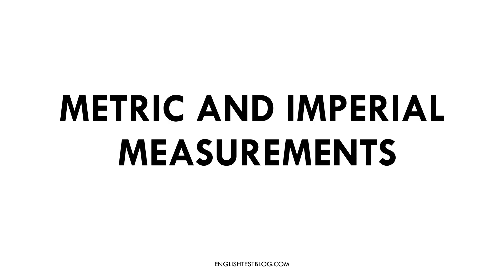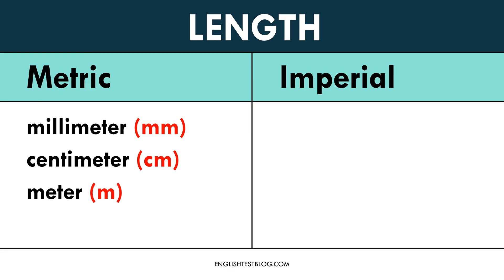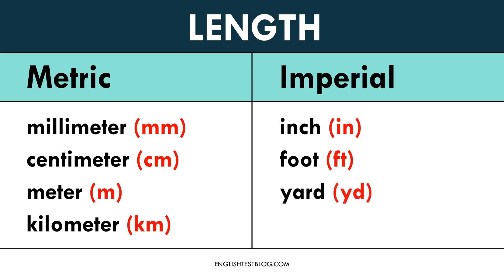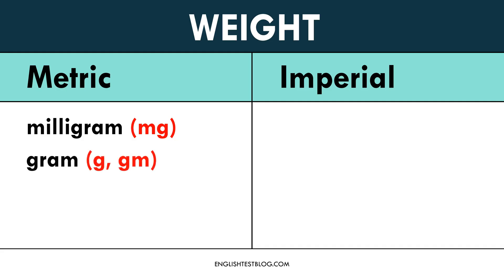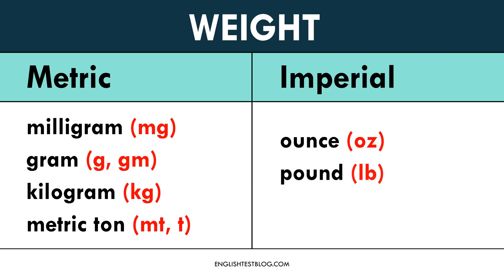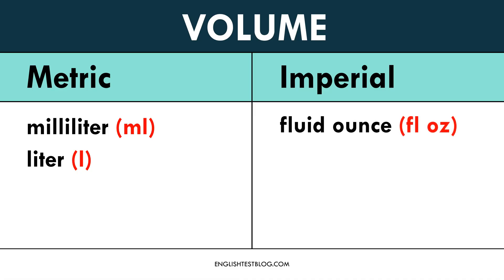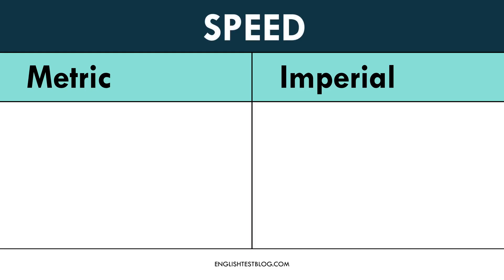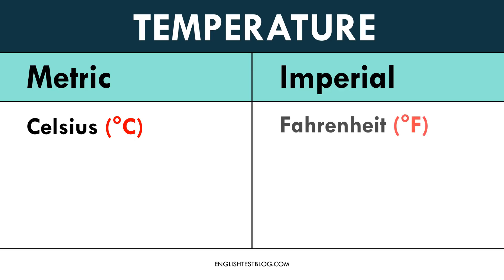Metric and Imperial Measurements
Do you use metric or imperial measurements, or a combination of both? ⚖️
The metric and imperial systems are two standards of measurement that use different units.
TIMESTAMPS 📌
00:00 - Intro
00:16 - Length 📏
02:24 - Weight ⚖️
03:59 - Volume 💧
05:19 - Speed ⏱️
05:48 - Temperature 🌡️
06:12 - Outro